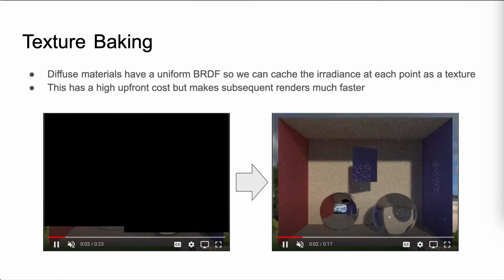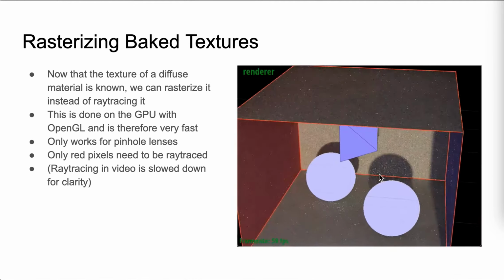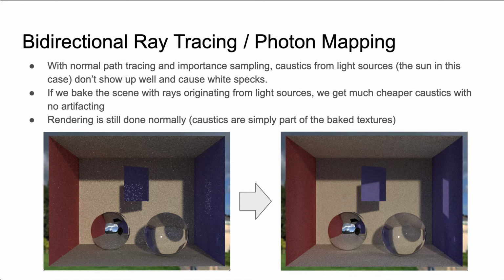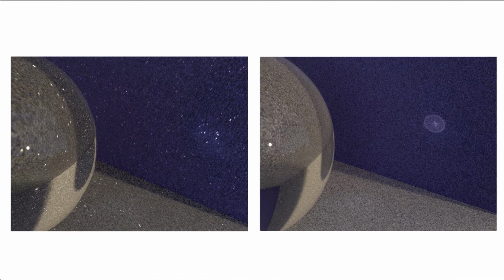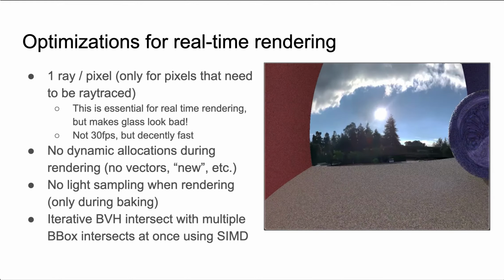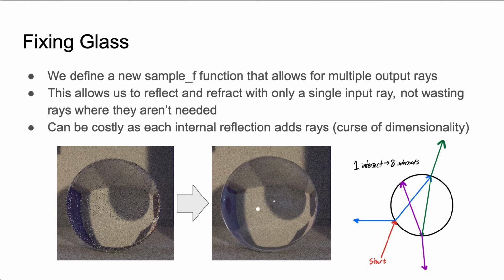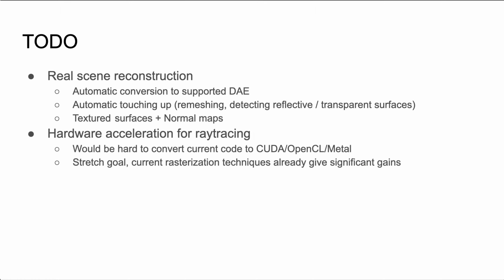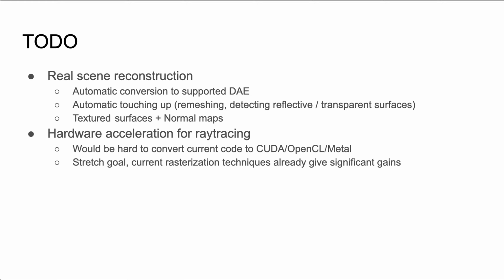CS184 Team 28 Milestone Video